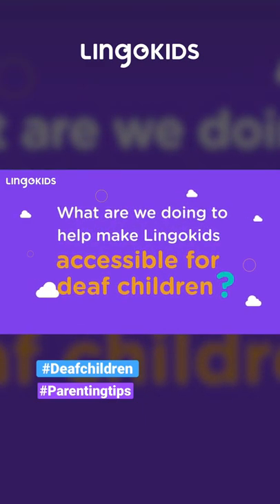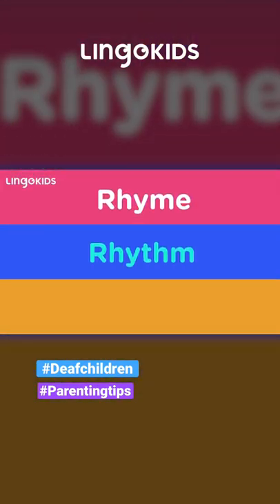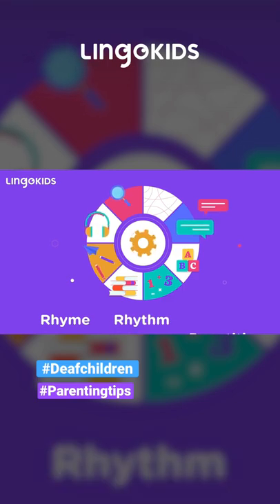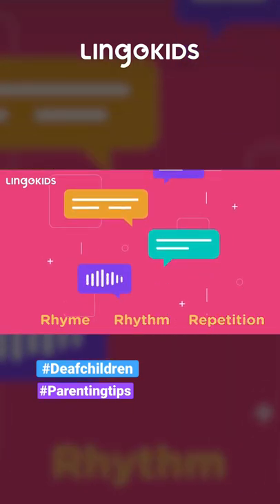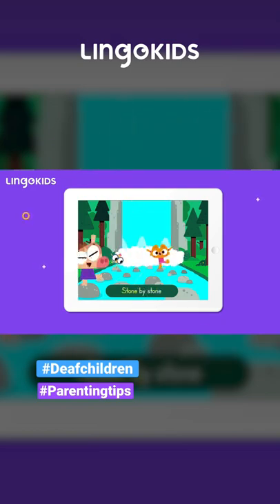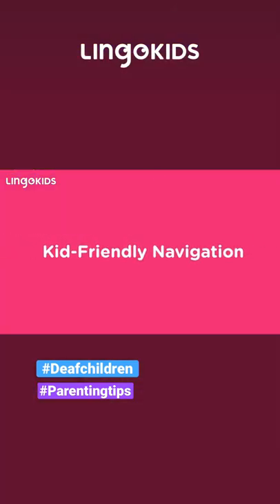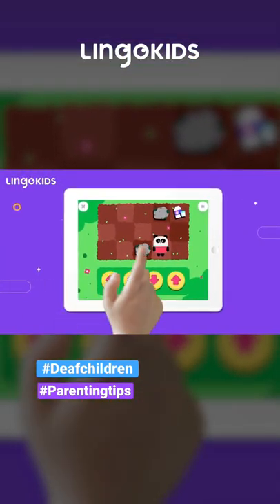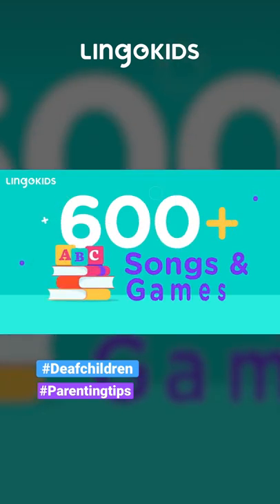Lingokids for DEAF KIDS🧏🏼‍♀️| What do we do for deaf kids?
| Check out more Parenting Tips in our Playlist ➽ | Get the Lingokids App so your children can keep playlearning™ (iOS & Android) ➽

How is the Lingokids app user friendly for both kids and parents who are deaf? Our latest video explains the features that make our app inclusive for all users to interact with.

In this short about Lingokids for deaf kids:
00:00 What are we doing?
00:07 The three R's
00:26 Subtitles
00:35 Friendly navigation
00:50 Lots of games for deaf kids

🎶 For more songs, mini-episodes, and educational videos you can check our Lingokids Songs & Playlearning™ channel so the fun never ends ➽

Lingokids is an interactive learning app that will introduce your child to English and take them on an exciting, fun-filled adventure! We are an early learning app for children ages 2-8 that focuses on language skills such as English pronunciation, vocabulary, ABC (English alphabet), writing, and more.